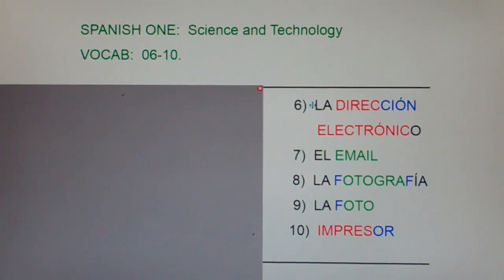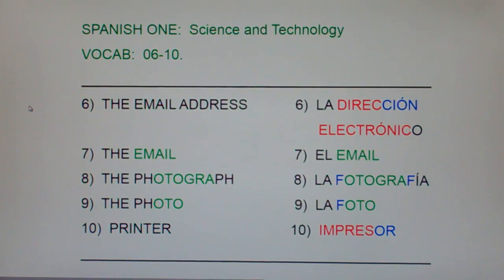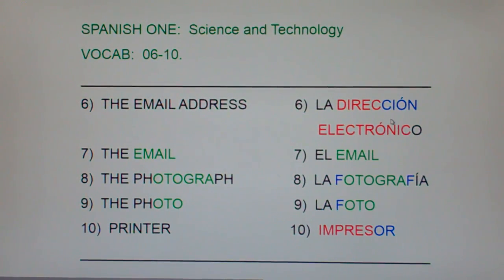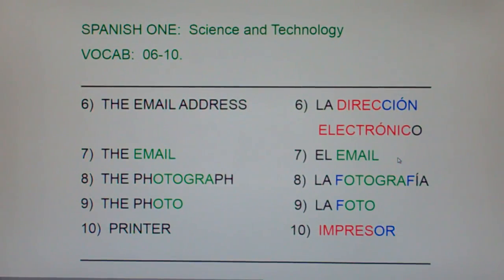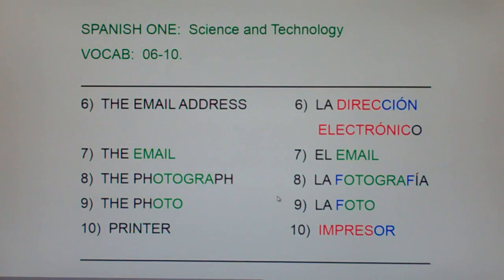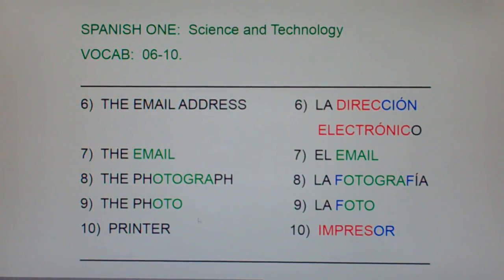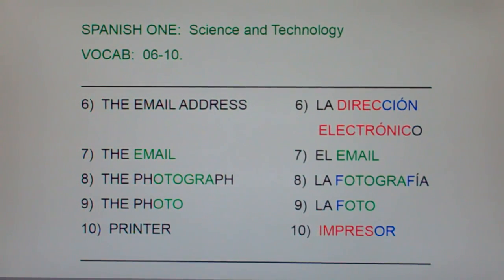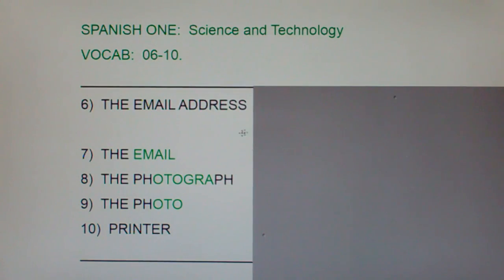1 ST 06-10: dirección electrónico, email, fotografía, foto, impresor...